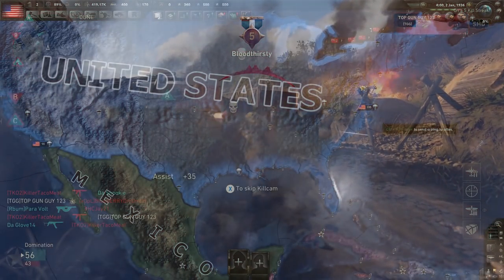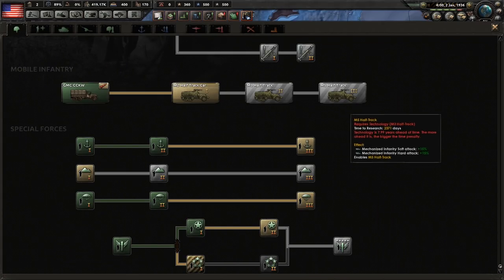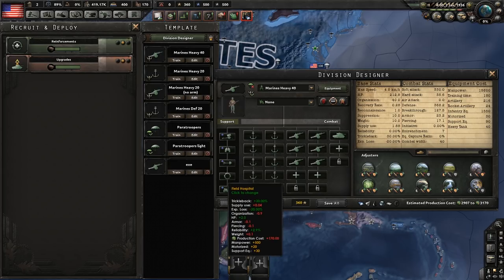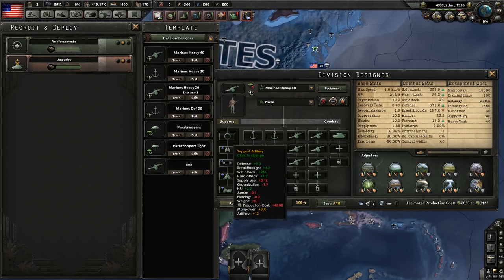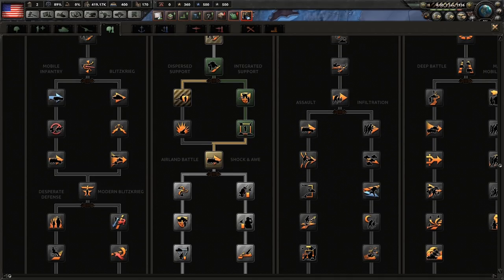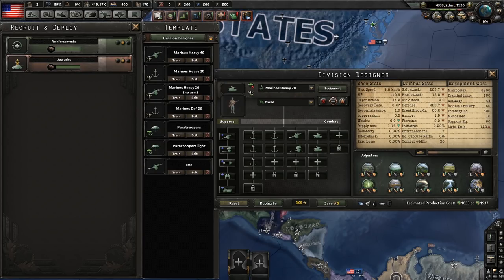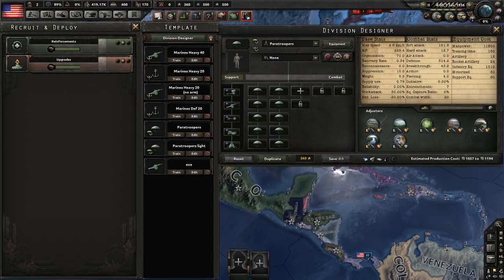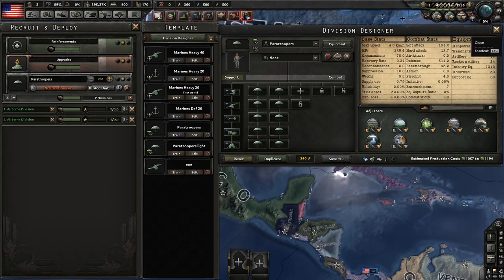Hearts of Iron IV Best Marine and Paratrooper Division Templates (hoi4 Waking the Tiger templates)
with the new or not so new update for hearts of irons waking the tiger a special forces cap was added but things were changed making marine division templates even better along with paratrooper divisions by buffing org to almost double base infantry templates, these are the best space marine division templates for hearts of iron 4, they work with all nations from USA, Germany, soviet union, japan, china, uk, France, Bulgaria, Romania, even Ethiopia, every nation you can think of this covers so why not take a peak at the best paratrooper and marine divisions in hoi4